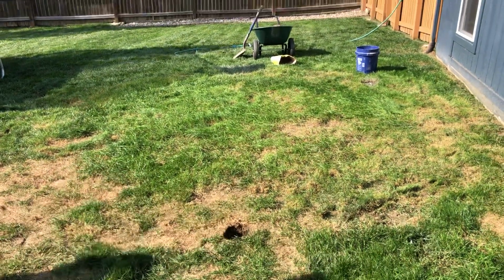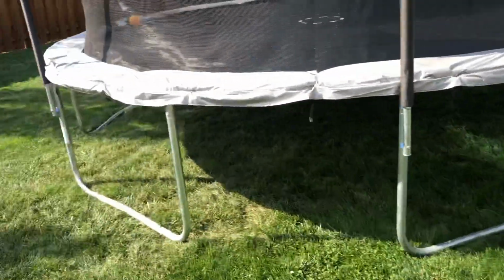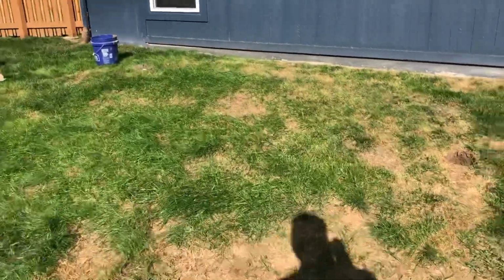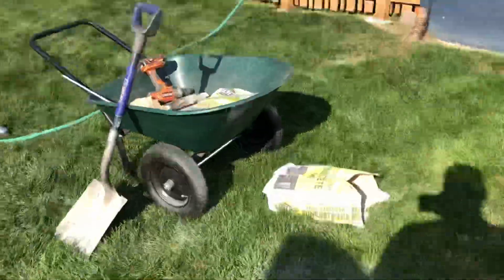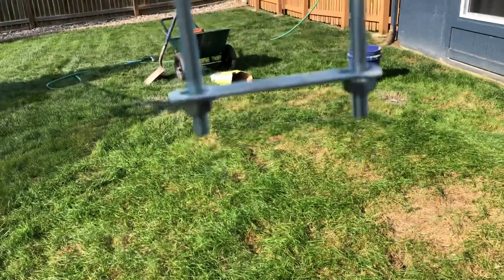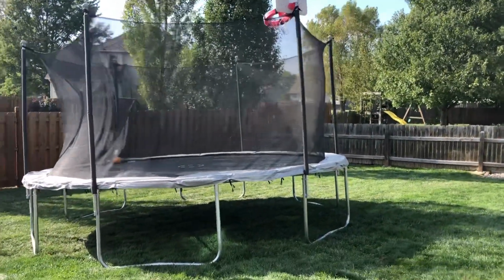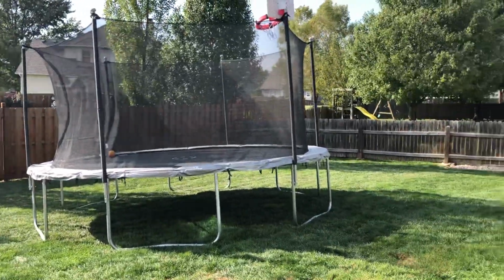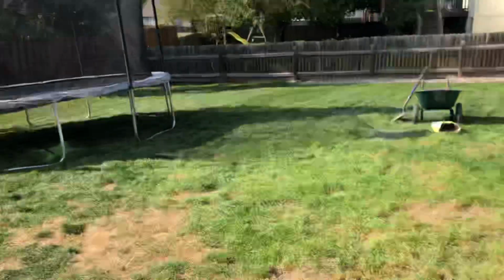How To Secure a Trampoline So It Doesn’t Fly Away!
In this video tutorial I will show you how to properly secure a trampoline so that it doesn’t fly away in winds as high as 80 MPH while also being easily moveable when you need to move the trampoline.